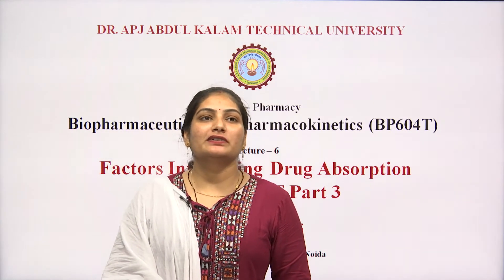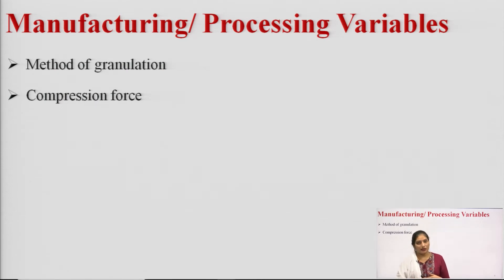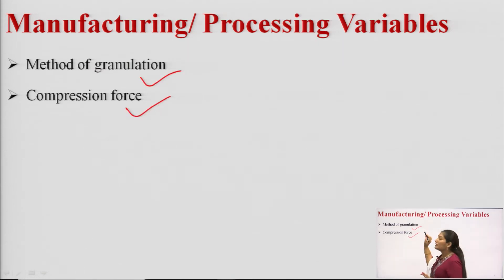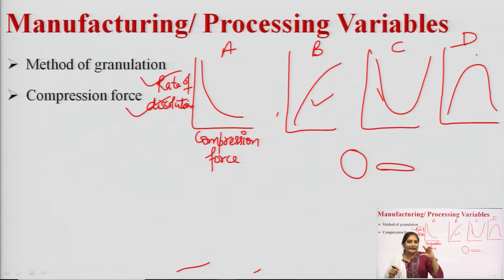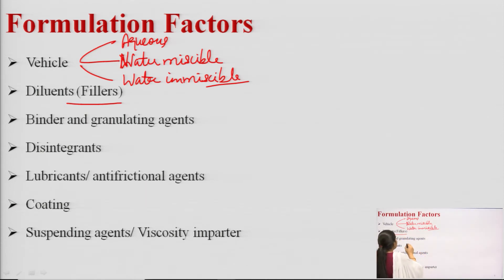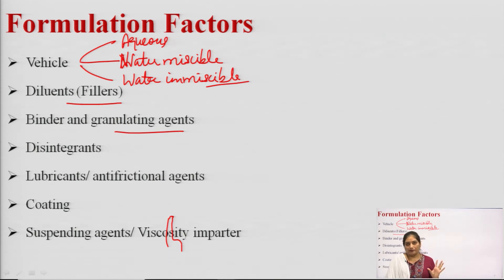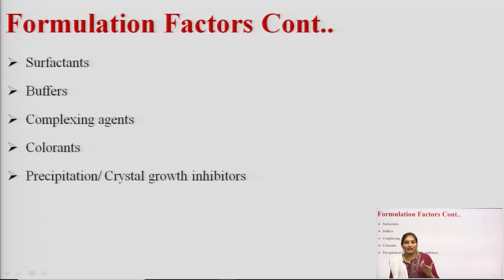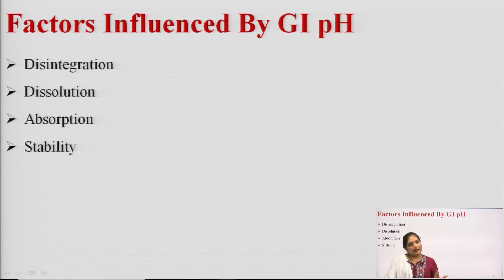Biopharmaceutics and Pharmacokinetics | Factors Influencing Drug Absorption Through GIT Part-3 |AKTU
Biopharmaceutics and Pharmacokinetics | Factors Influencing Drug Absorption Through GIT Part-3 |